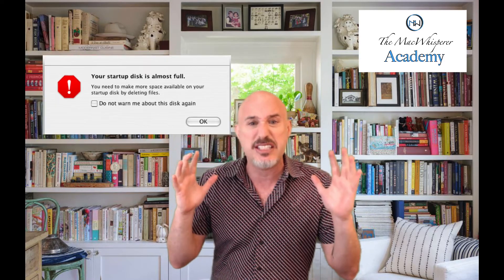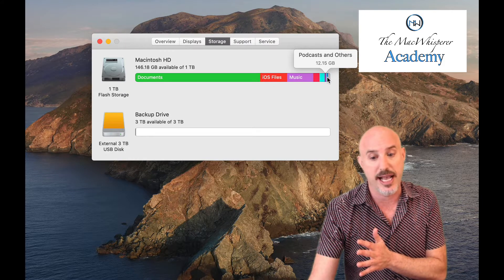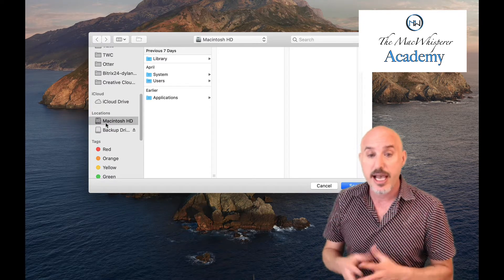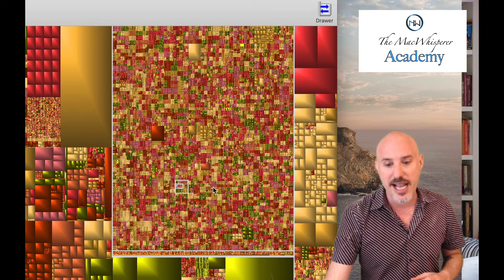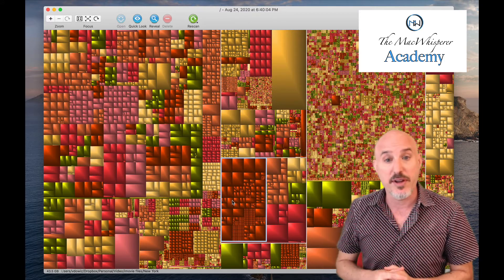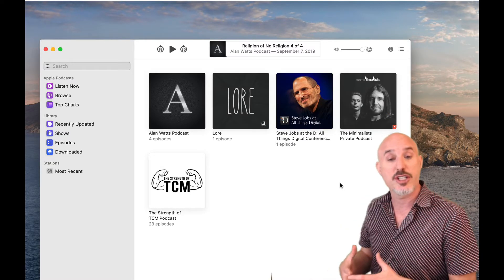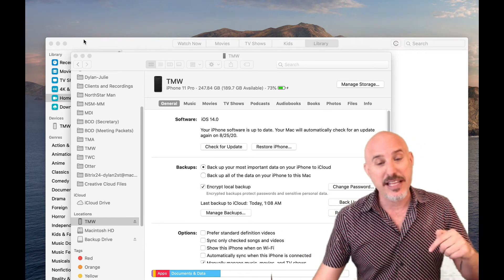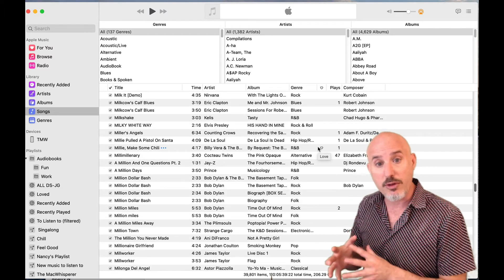How to fix Disk Space Issues on Your Mac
Any problem-solver lives and dies by his tools, and the MacWhisperer is no exception.  In this video The MacWhisperer answers the question "How do I Fix Disk Space Issues on My Mac", and introduces us to one of his top tools, a small application called Grand Perspective that is an invaluable tool for locating those storage space hogs and helping you free up disk space.  After this video, you will never be OUT OF STORAGE again!

We discuss where to find all the large files, and several locations to clear out the clutter when you need to reclaim some of your valuable hard drive storage.

to check out our ongoing learning classes on how to use your Apple Products better than you ever thought possible.